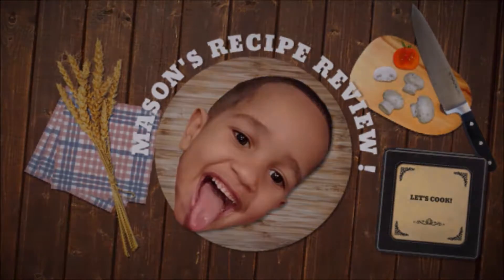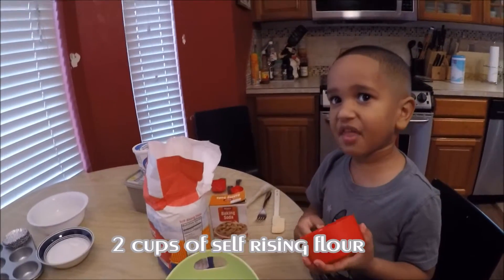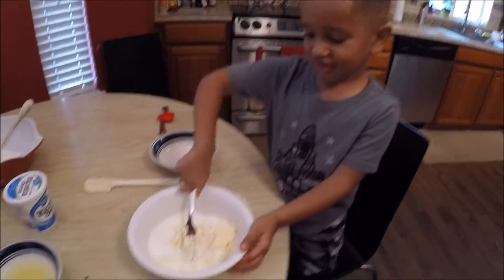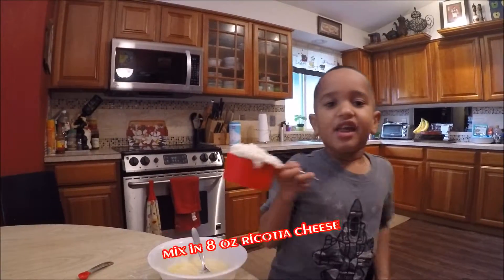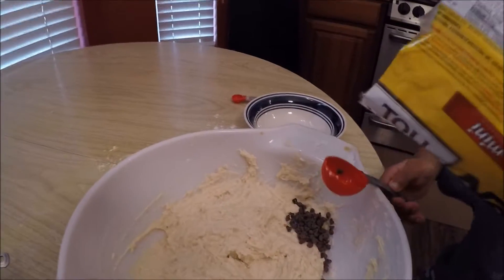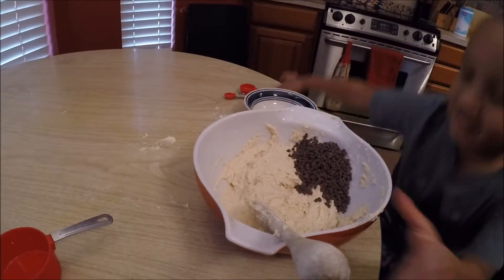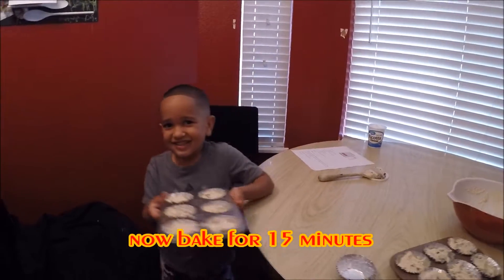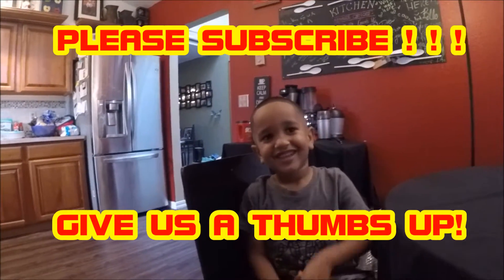TASTY RICOTTA CHEESE CHOCOLATE CHIP MUFFINS!! SKINNYTASTE WITH LINK TO RECIPE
Hungry for muffins, we decided to do another yummy recipe Once again Gina has created a masterpiece and we were happy to review it! These muffins have a wonderful texture and don't taste low-fat or healthy at all! Thank you Gina for another family staple!
IF YOU HAVE A RECIPE YOU WOULD LIKE US TO MAKE AND REVIEW LEAVE IT IN THE COMMENTS BELOW!